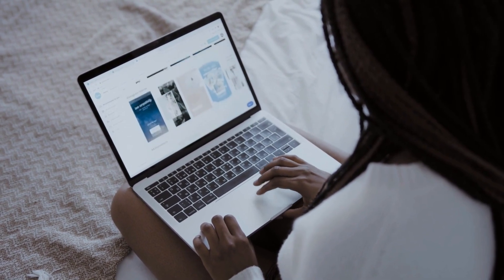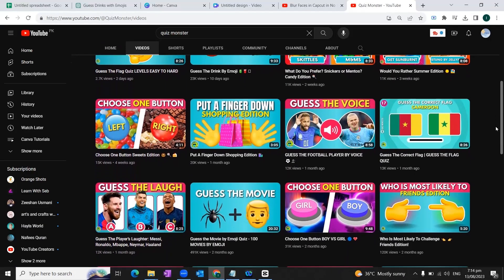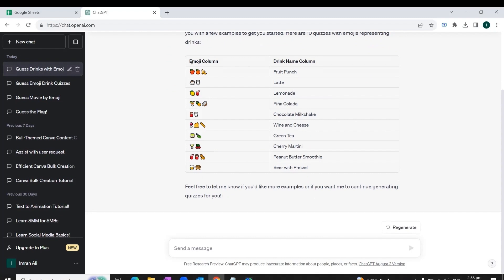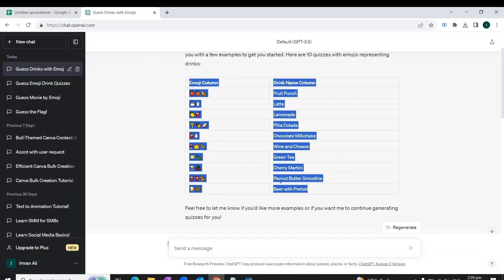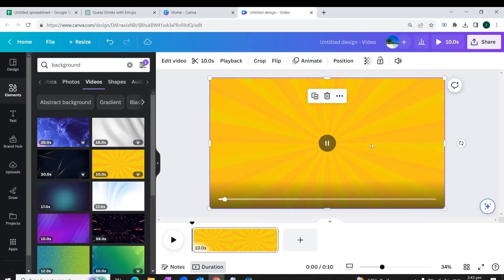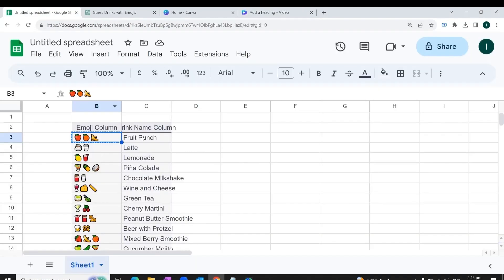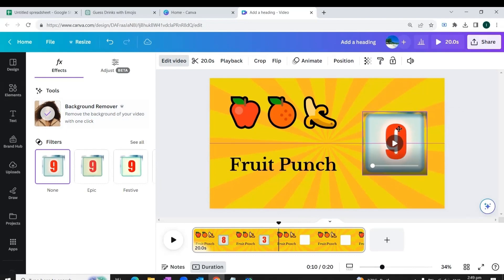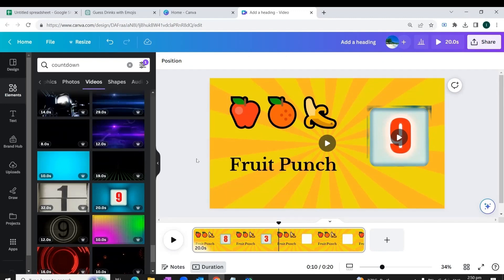Bulk Create Viral QUIZ Videos For a FACELESS Channel Using CANVA | Create Bulk Quizzes For Youtube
🚀 Streamline your quiz creation process with this step-by-step tutorial on how to bulk create quizzes using Canva! 📊 Whether you're an educator, content creator, or just someone looking to engage their audience, this video will guide you through the process of efficiently generating multiple quizzes in Canva.

In this tutorial, we'll cover:
✅ The benefits of bulk quiz creation and how it saves you time.
✅ Navigating Canva's user-friendly interface for quiz design.
✅ Crafting a master template that maintains consistency across quizzes.
✅ Utilizing Canva's powerful text and graphics tools to personalize your quizzes.
✅ Adding variety with different question types and visual elements.
✅ Exporting and sharing your quizzes seamlessly.

Whether you're creating quizzes for educational purposes, interactive marketing campaigns, or just for fun, this tutorial will equip you with the skills you need to create engaging and dynamic quizzes in no time. No more spending hours on individual quiz designs—learn the tricks of bulk creation and become a Canva quiz pro!